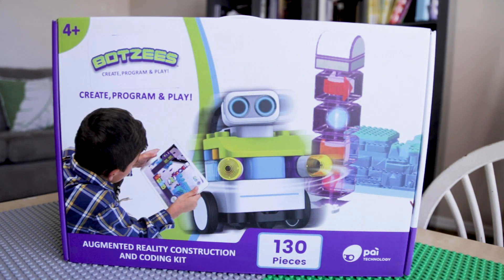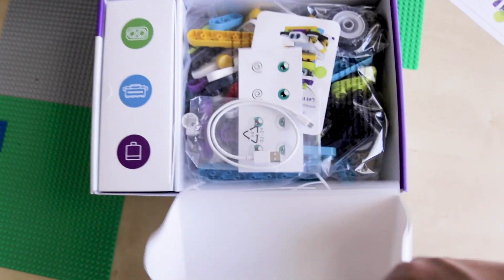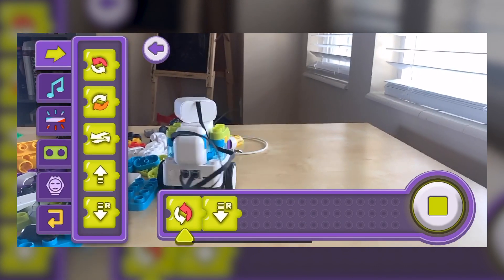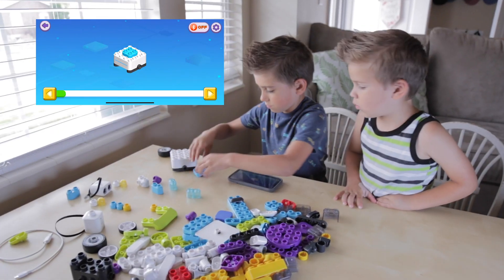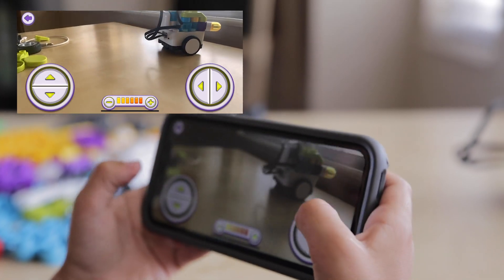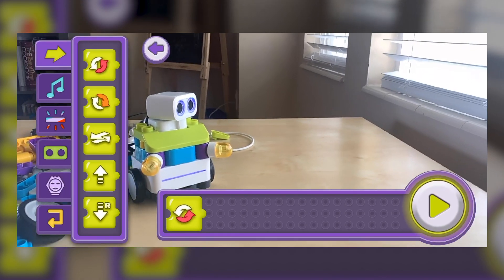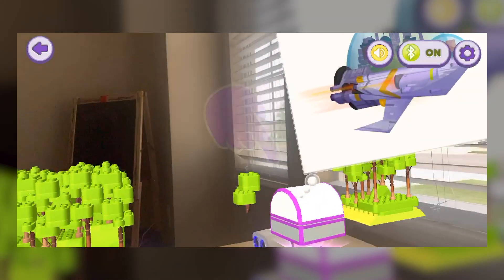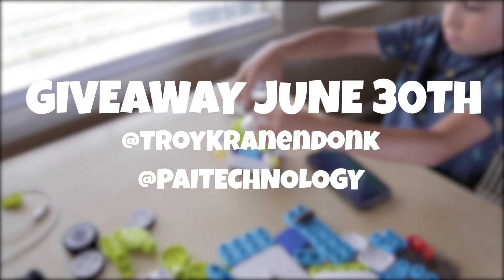GIVEAWAY | New Botzees Robot from Pai Technology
Botzees is a new coding robotics kit for kids ages 4 and up, that combines creativity, construction, and coding.